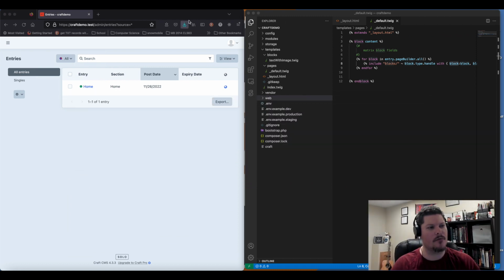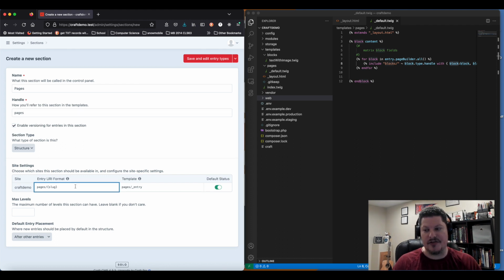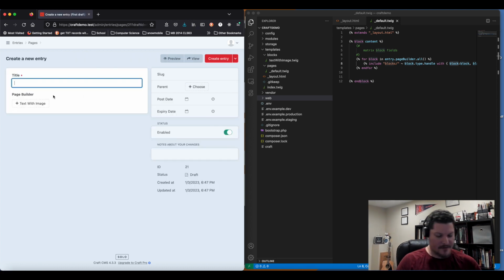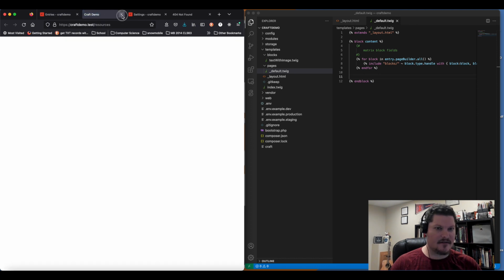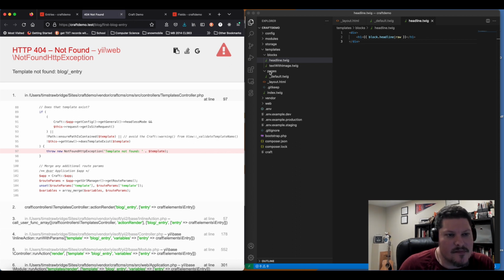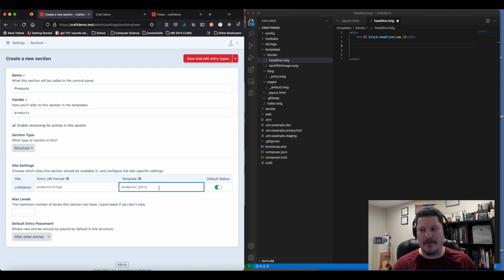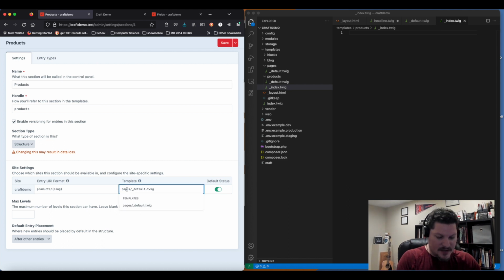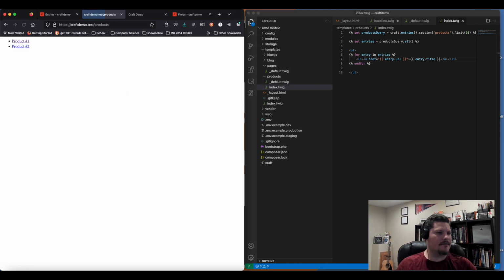Craft CMS | Structures vs Channels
Craft CMS is a great tool to use especially when creating different types of content. In this video we talk about two types of sections: structures and channels and compare both and put them to use.

About Craft CMS:
Craft CMS is a flexible and user-friendly content management system that give you the power of creation.

About me:
I am a Full Stack Web Developer with years of web development experience. I started my software development journey in 2002 writing a VBA module for calculating speaker box volumes.  I own a small digital marketing company, SW Development Services that started in 2016 and continue to trek forward making tools the web world uses.